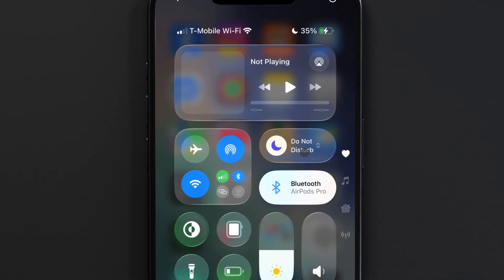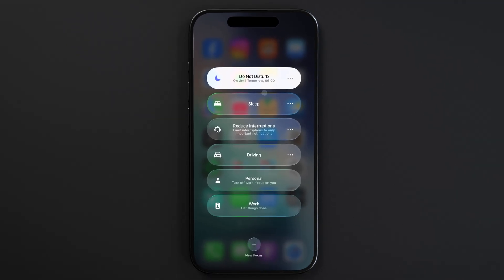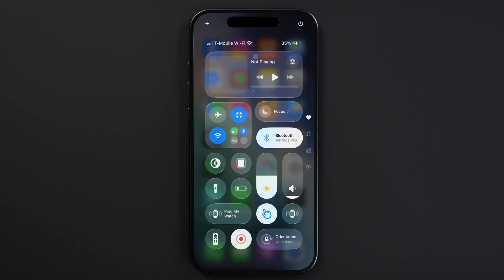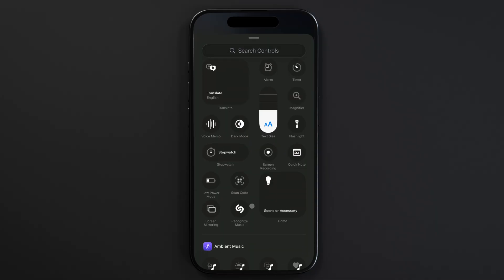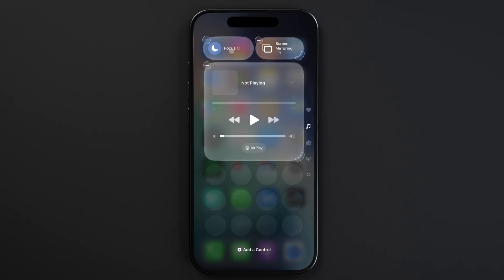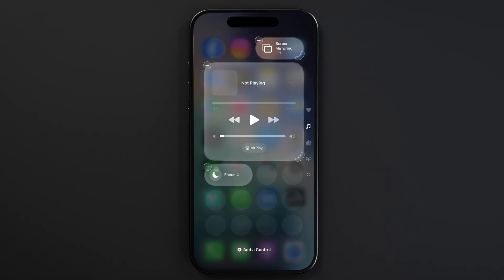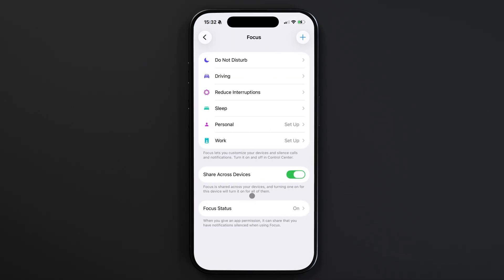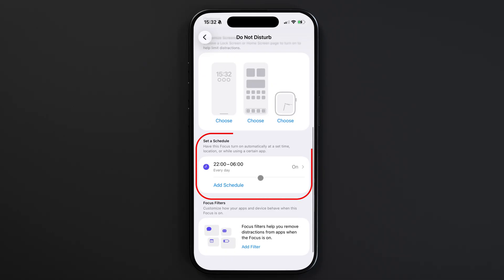How to Turn Off Focus Mode on iPhone (Do Not Disturb, Sleep, Work)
Learn how to quickly turn off Focus Mode on your iPhone — including Do Not Disturb, Personal, Sleep, and Work. In this video, I’ll show you how to disable Focus from Control Center, how to add Focus back if it’s missing, and how to turn off any schedules or automations that keep turning it on by itself.

Chapters:
0:00 Turn off Focus from Control Center
0:34 If Focus isn’t showing in Control Center
1:01 Turn off automatic Focus schedules

Perfect for fixing issues like:
• Focus keeps turning on
• Focus missing from Control Center
• iPhone stuck in Do Not Disturb
• How to turn off Sleep Focus

Simple, quick, and beginner-friendly.

Our favorite setup:
• Laptop - MacBook Pro M5
• 2TB SSD Hard drive